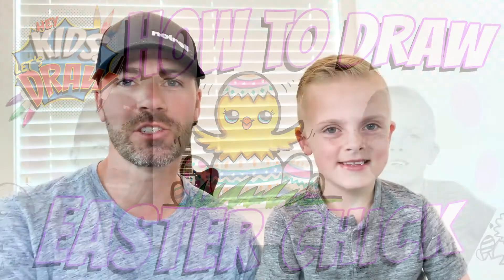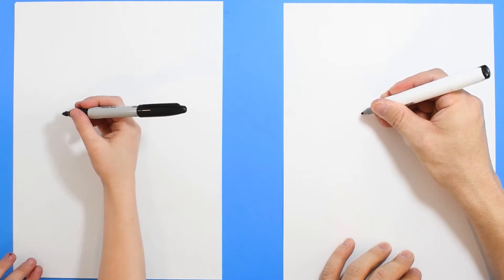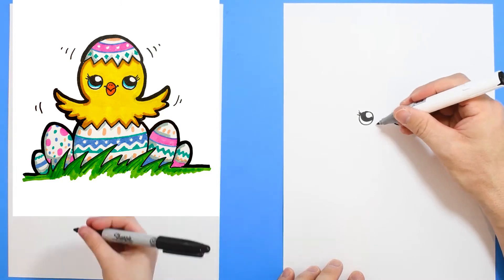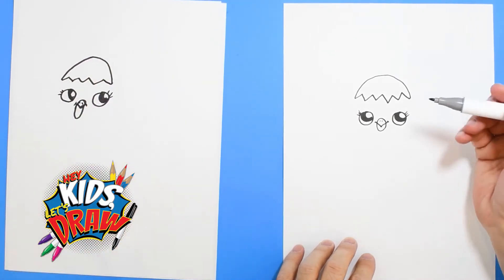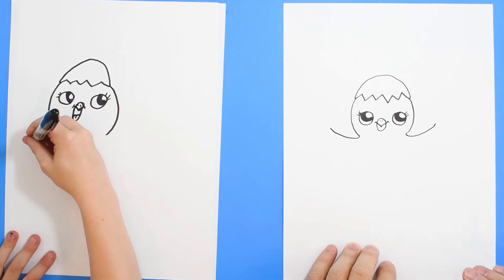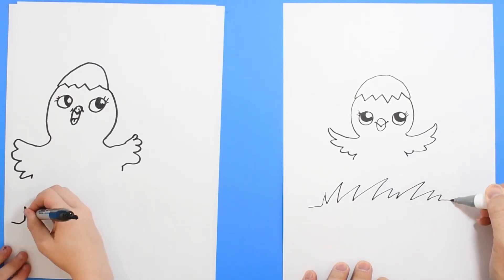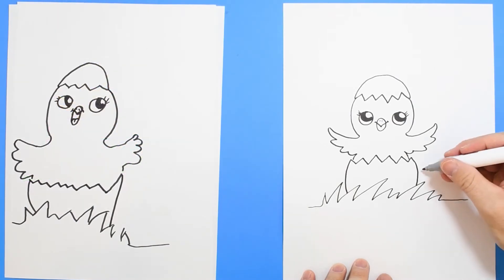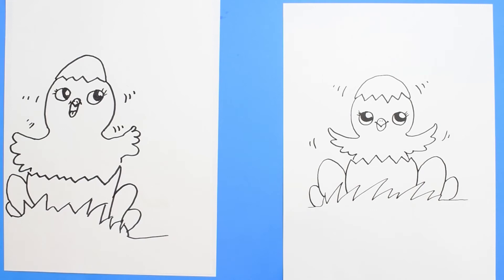How to Draw an Easter Chick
Hey Kids, Let's Draw an Easter Chick! Join us and learn how to draw an Easter chick. In this video, we use markers and paper. Thanks for drawing with us!